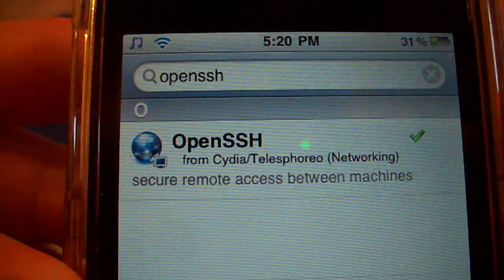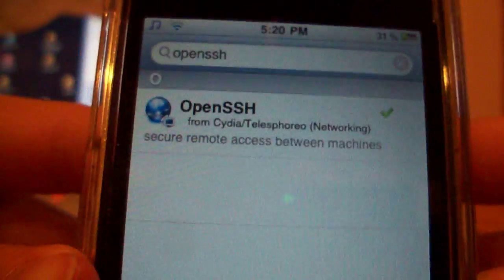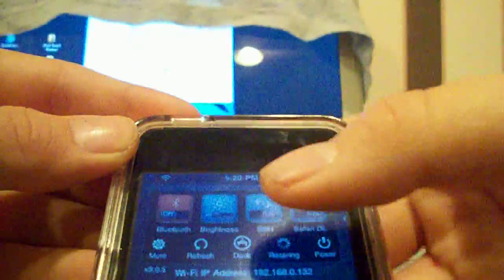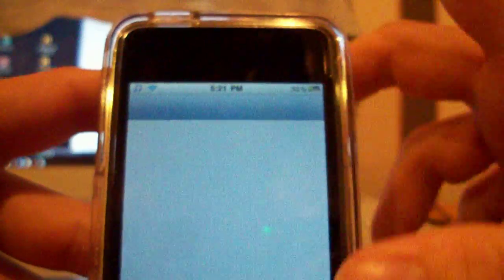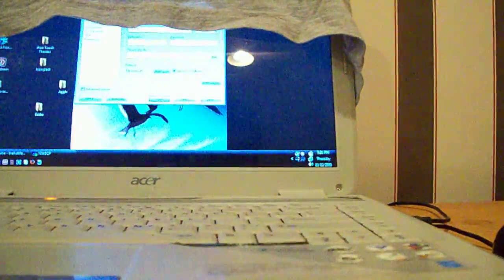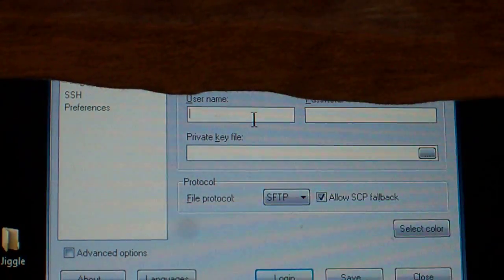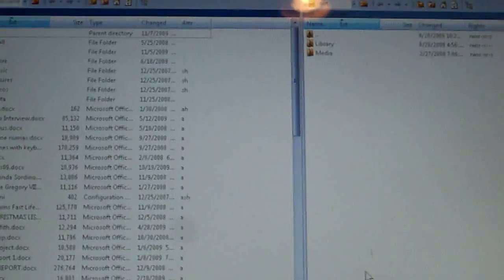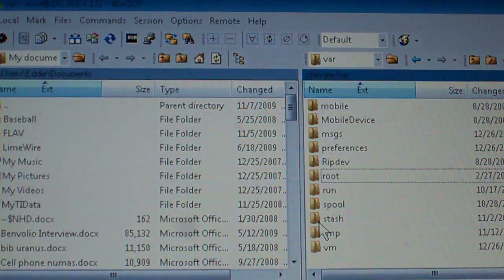How to SSH into your iPod Touch/iPhone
using WinSCP

Before Starting:
Download OpenSSh on Cydia -
Along with SBsettings (+ SSh Toggle) or BossPrefs [I'd suggest downloading SBsetting since you can open it at the springboard and in some apps such as iTunes, App Store; anything that has the statusbar at the top; you can change the brightness from it which is very ussual.]

Once you've done the above proceed!...

Steps:
1. Make sure your SSH is turn ON, and keep iPod unlocked
2. Open WinSCP, Login
   - Host Name is IP adress (can be found in settings under WIFI)
   - Username: root   Password: Alpine
3. Login

Once you see that screen with folders. your in.
 From there you can copy themes, apps etc.